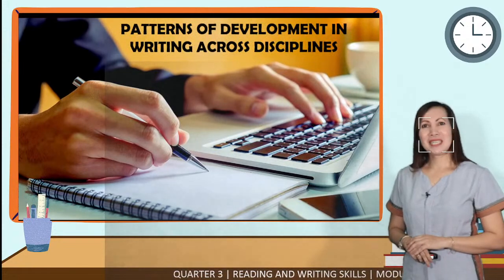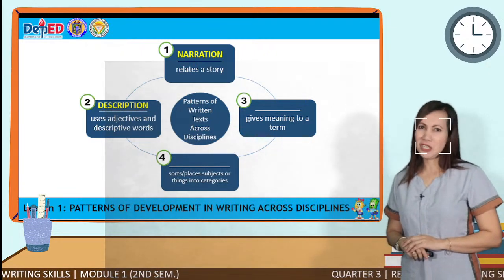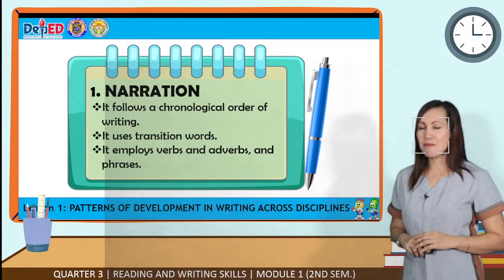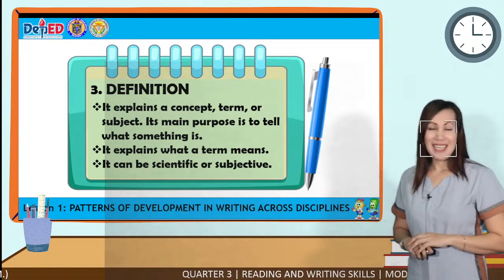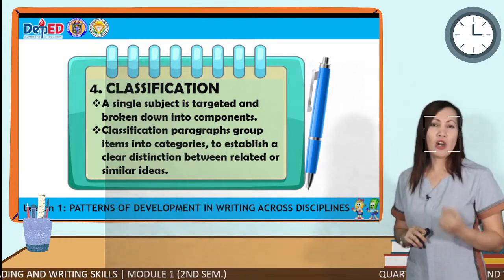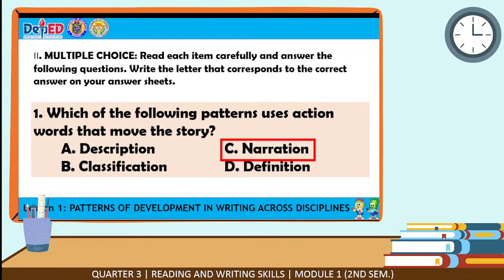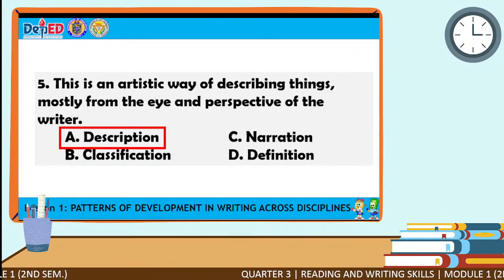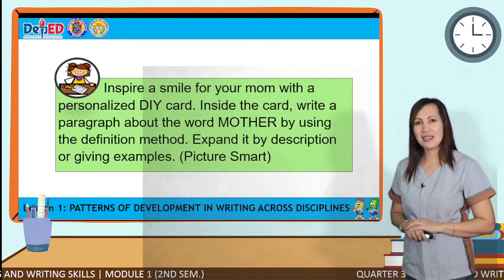CCN Live Broadcast | Quarter 3 | Reading and Writing Skills | Module 1 (2nd Sem.)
Analyn D. Tulagan